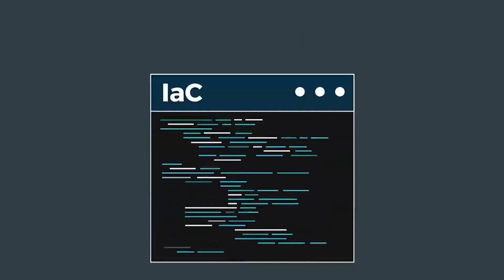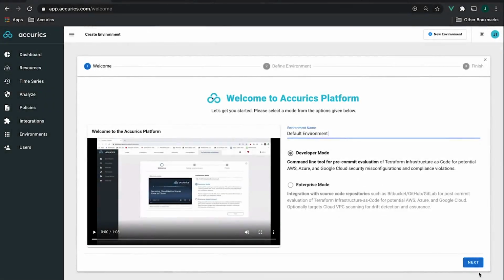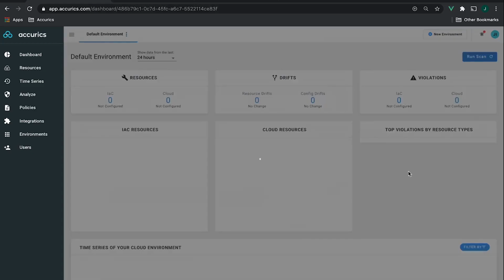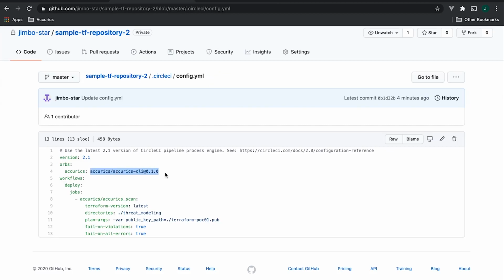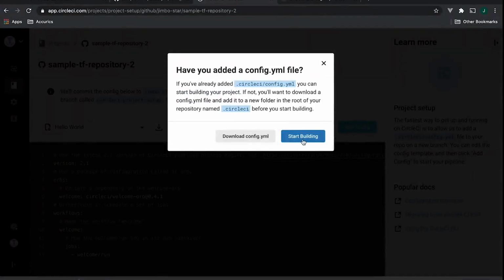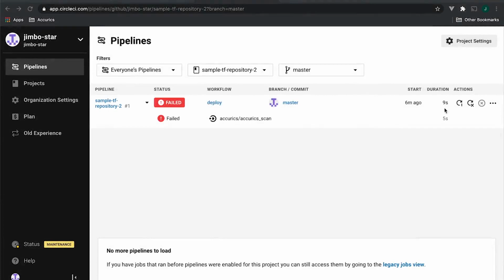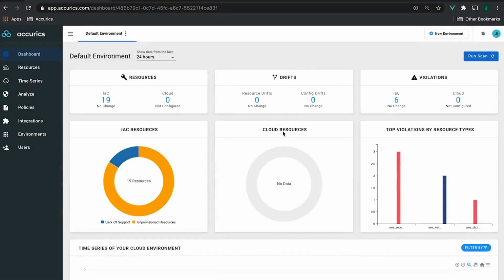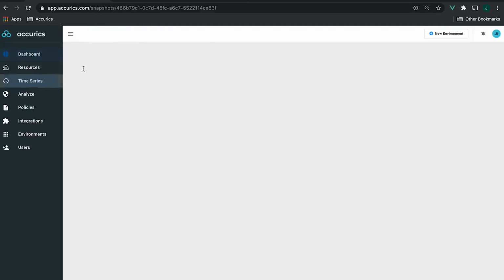Implementing Security Guardrails in CircleCI Pipelines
Infrastructure as Code (IaC) is bringing huge benefits, enabling more efficient and more consistent cloud infrastructure provisioning processes. However, modern cloud architectures are highly dynamic and organizations struggle to manage security risks. Embedding policy guardrails in CI/CD pipelines enables organizations to mitigate risk and ensure that cloud native infrastructure is provisioned secure and compliant. Use the Accurics orb in your CircleCI pipelines to mitigate compliance and security best practice violations across Infrastructure as Code.